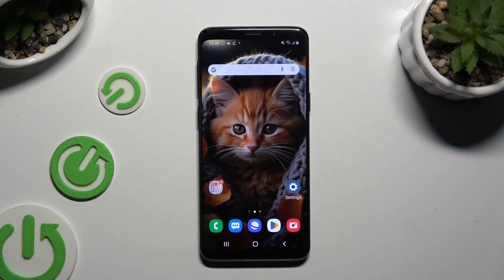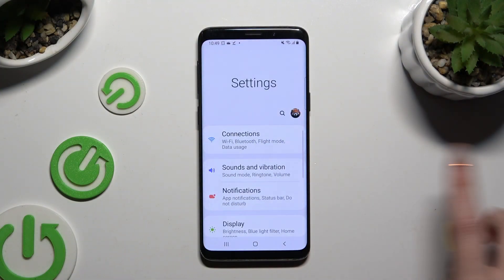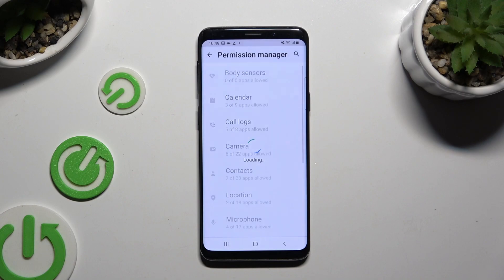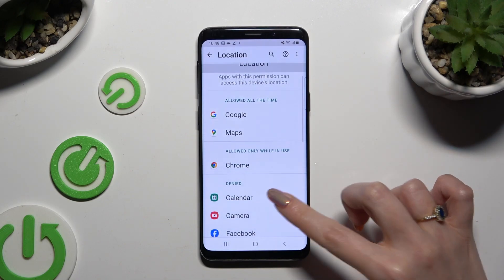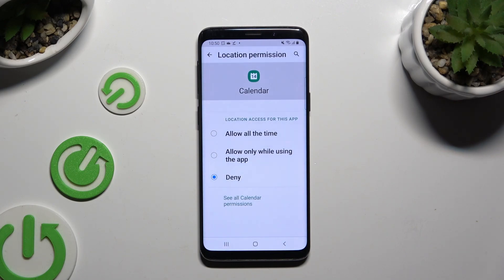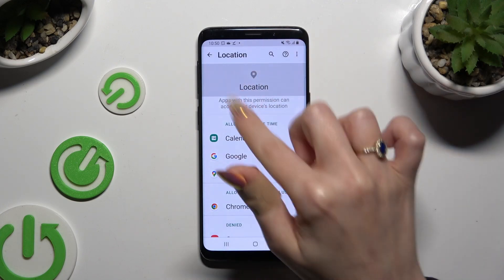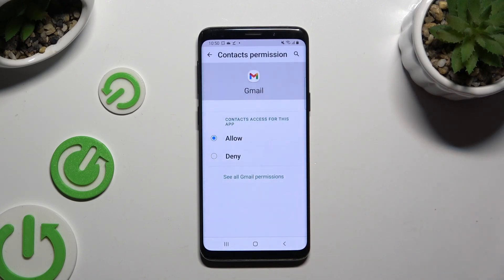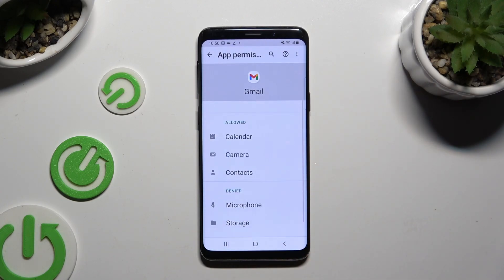How To Change Apps Permissions In Samsung Galaxy S9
Learn how to manage app permissions on your Samsung Galaxy S9 to control what information apps can access on your device. This tutorial provides step-by-step instructions on how to review and adjust app permissions, ensuring your privacy and security preferences are met. Take charge of your app permissions and enhance your smartphone experience.

What are app permissions, and why is it important to manage them on the Samsung Galaxy S9?
How can I view and change app permissions for specific apps on my device?
What types of permissions can apps request on the Galaxy S9?
Is it possible to revoke certain permissions granted to apps after installation?